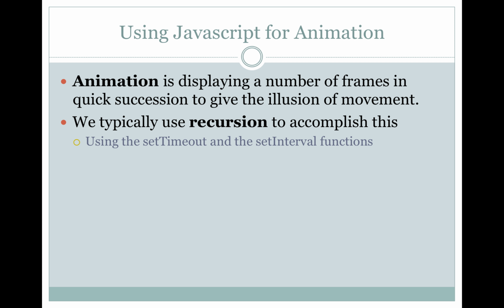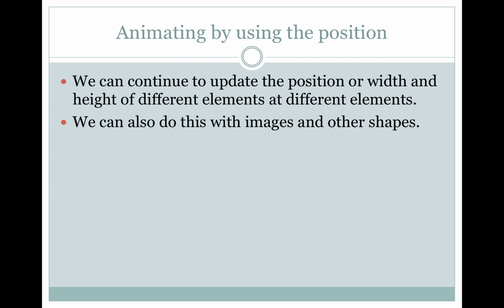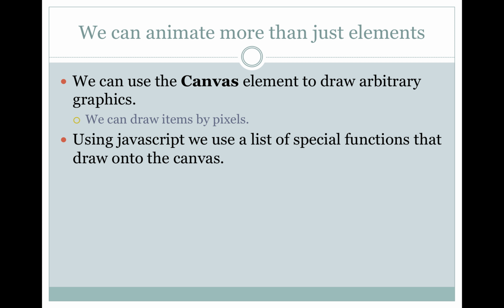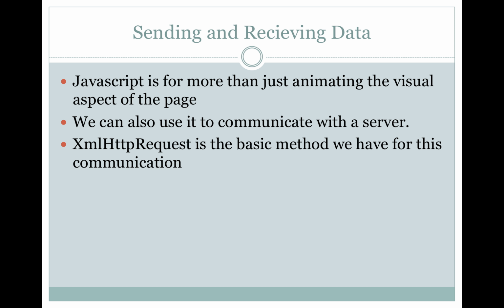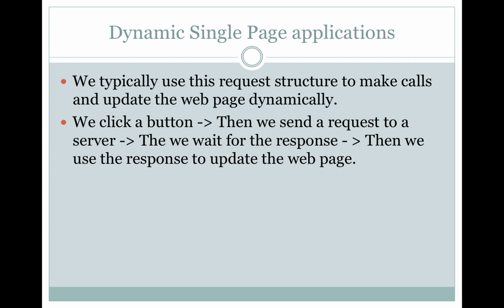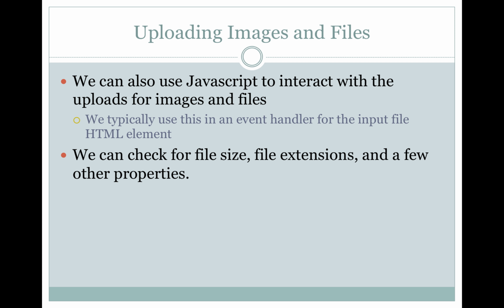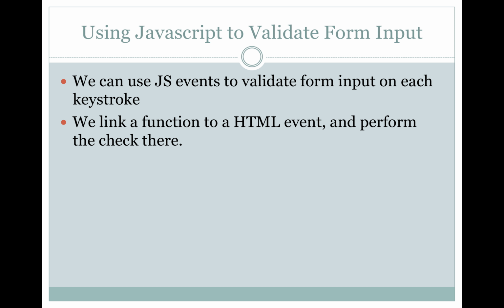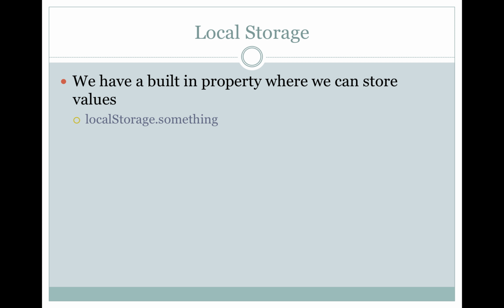MTA 98-375 Lesson 9 Review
This is the in class review of the topics from the MTA 98-375 Exam for Section 9